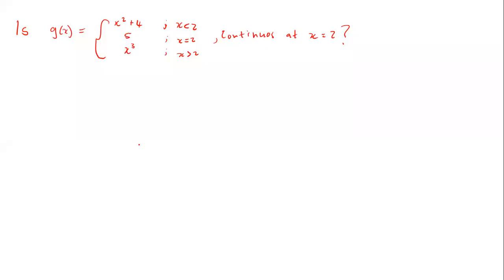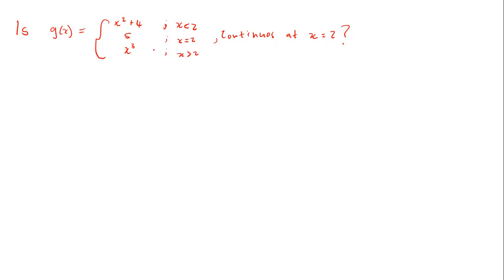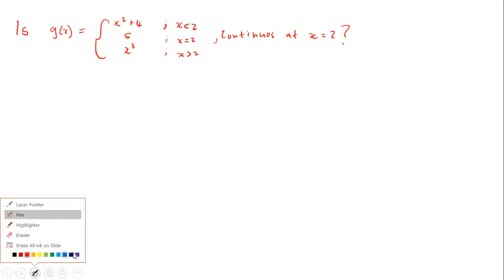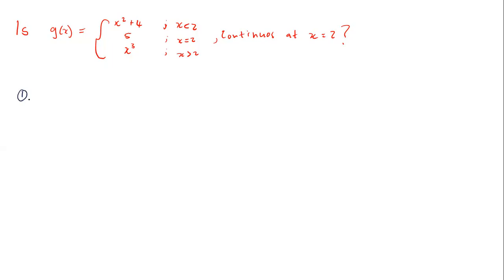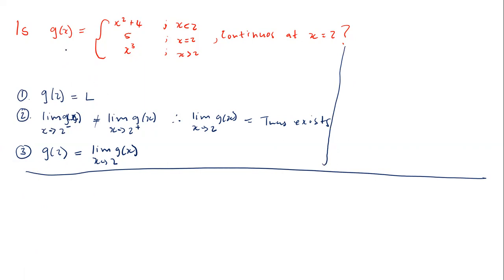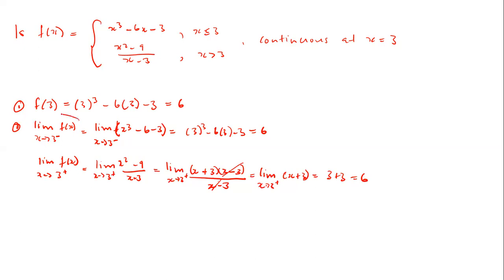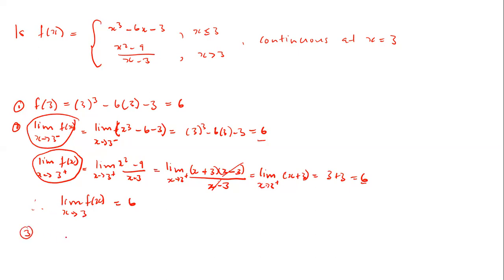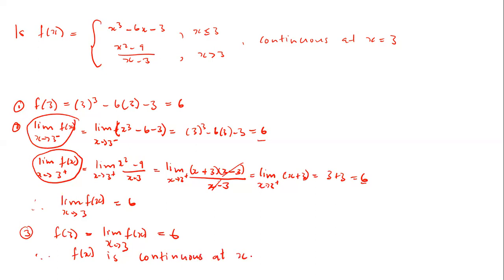Continuity of limits